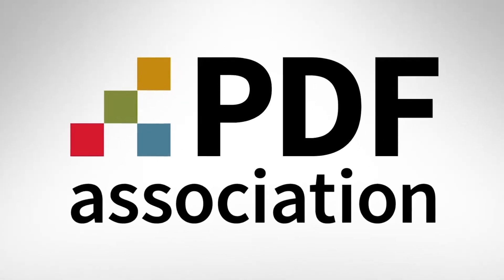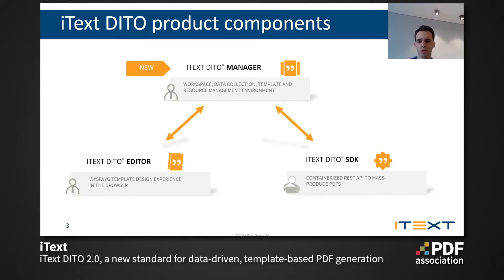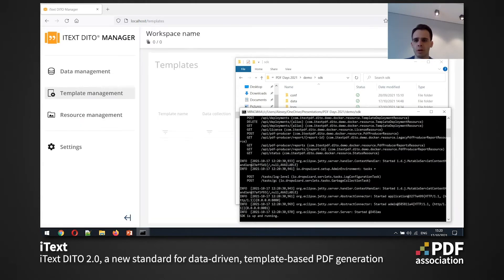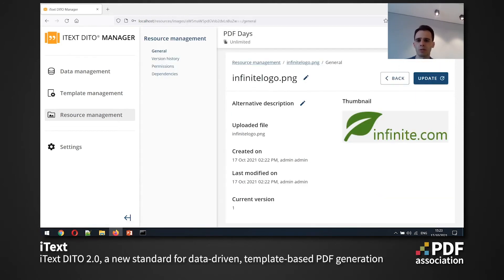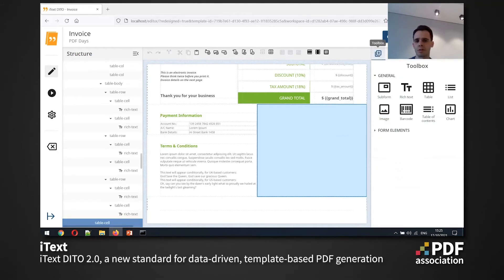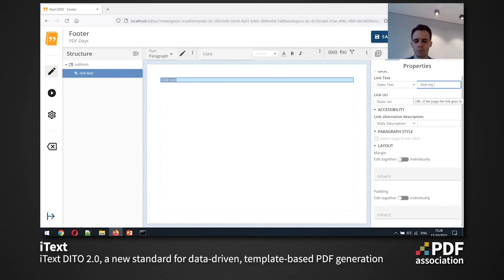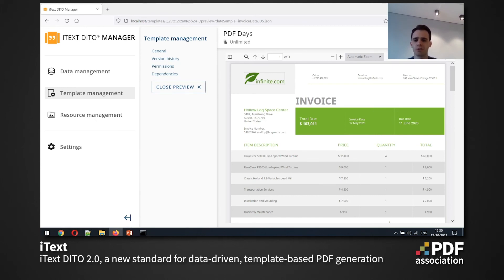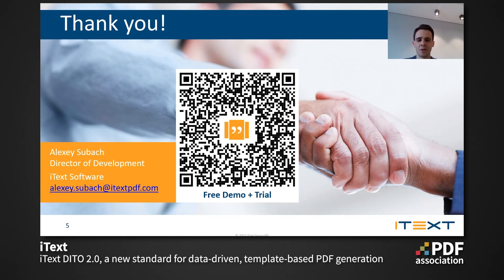iText DITO 2.0, a new standard for data-driven, template-based PDF generation (iText)